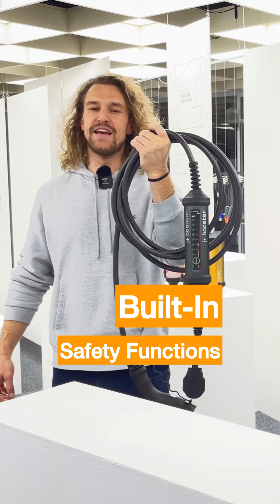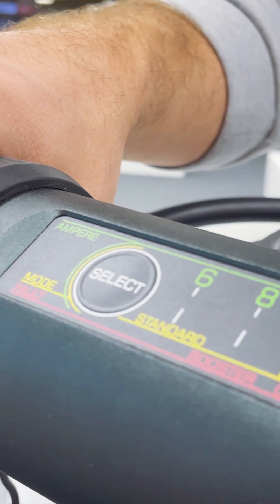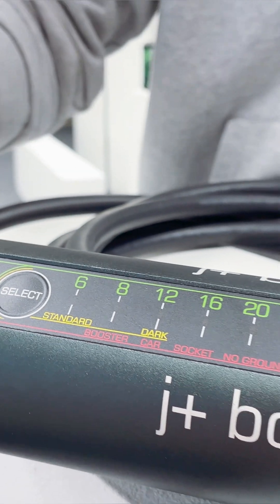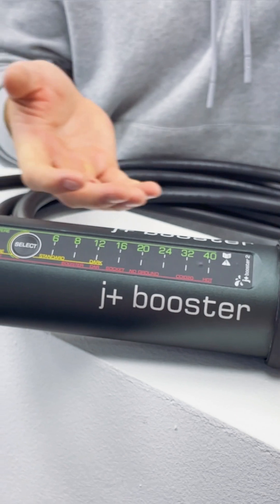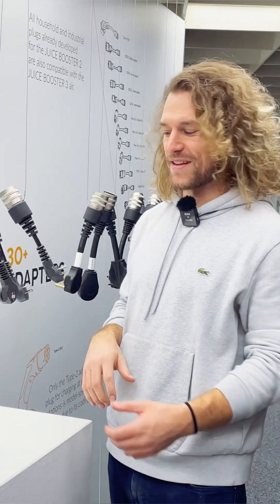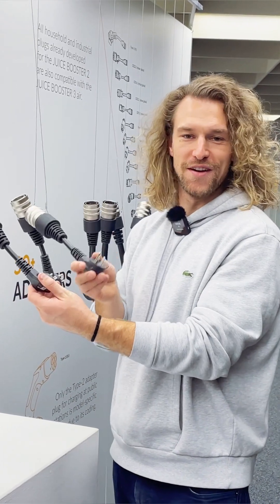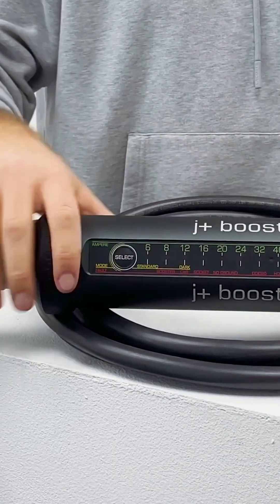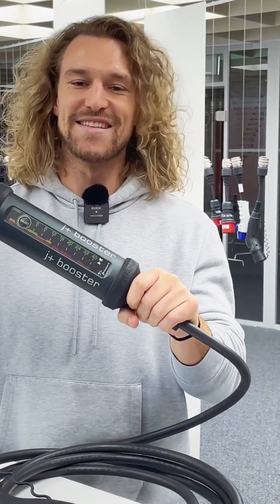J+ BOOSTER 2: Built-In Safety Features for Charging Anywhere, Anytime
With features like overcurrent protection, leakage detection, overvoltage safeguards, and temperature monitoring, the J+ BOOSTER 2 ensures worry-free charging wherever you go. Discover the safety innovations that make it the ultimate portable EV charger. ⚡🔒💚